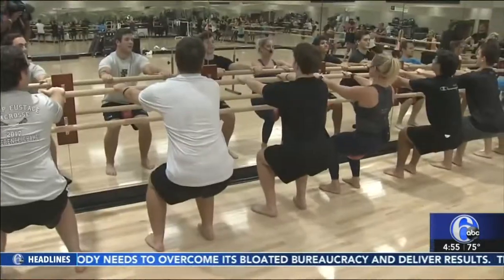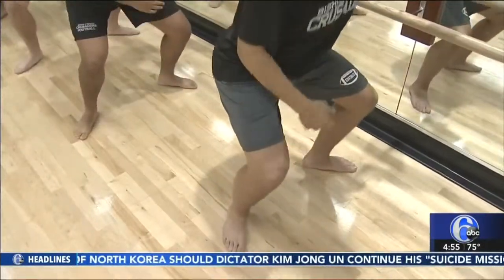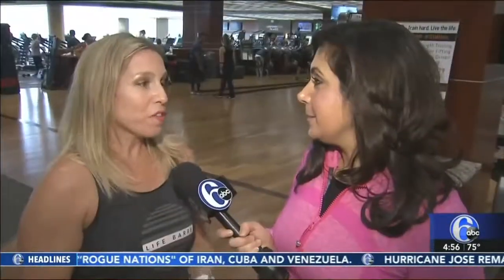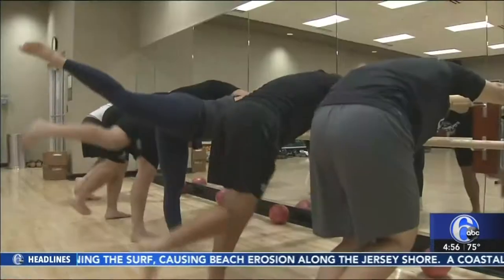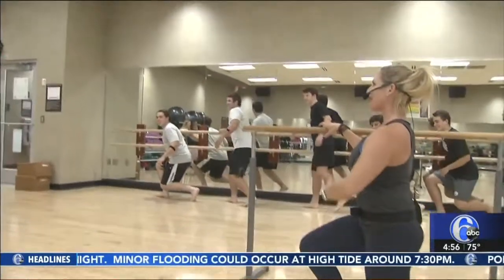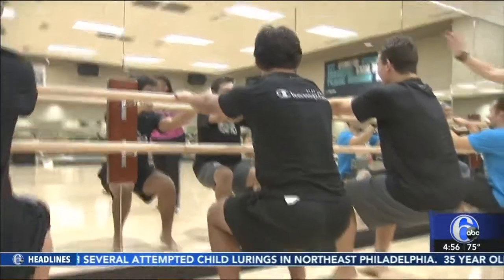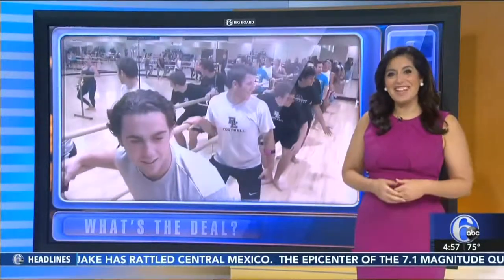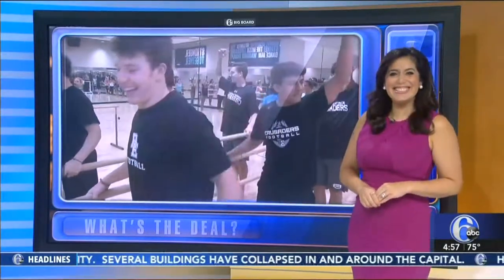WPVI 6abc: Eustace football captains line up for barre practice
Last week our Varsity Football Captains took a barre class at LifeTimeAthletics. Many athletes, including football players, practice barre because of its usefulness in improving core strength, flexibility and speed. It was harder than they thought it would be! 6abc Action News and Alicia Vitarelli were there to capture their class. Tune in today during the 4 pm news to see them in action!